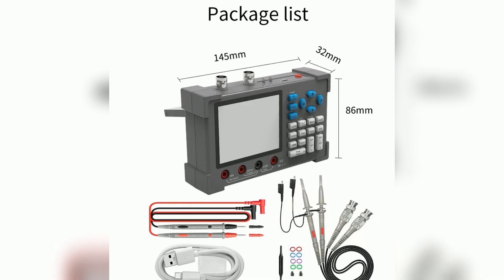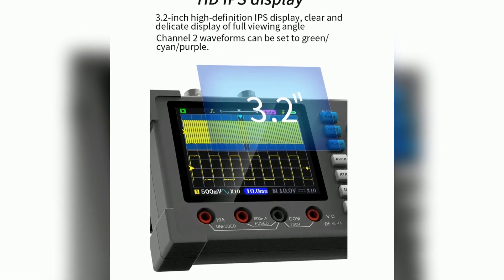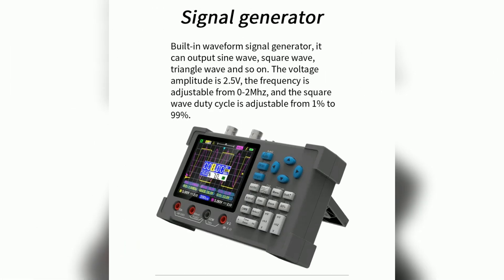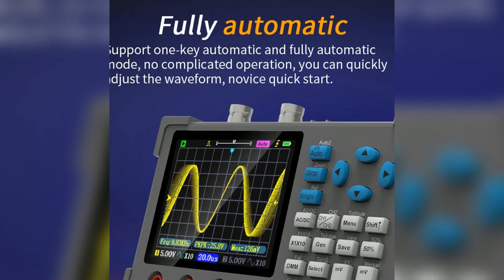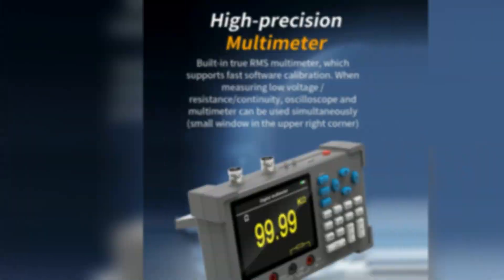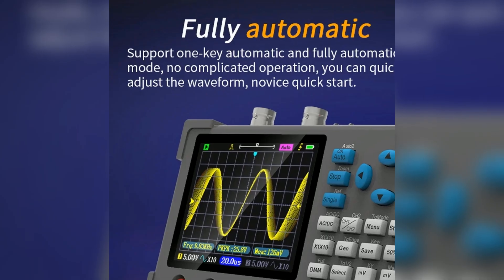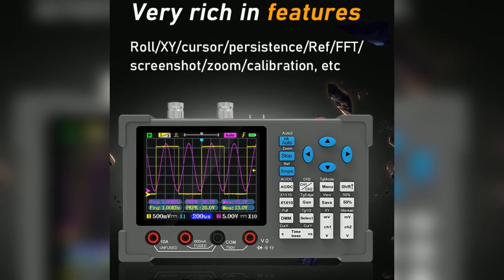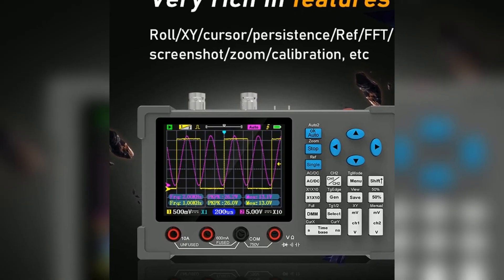Best Digital Oscilloscope | DSO3D12 3 2 Inch Desktop Digital Oscilloscope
Best Digital Oscilloscope | DSO3D12 3.2 Inch Desktop Digital Oscilloscope 120M Bandwidth Dual Channel Multimeter and Signal generator 3 in 1
In This Video, I Listed "Best Digital Oscilloscope 2025" You Can Check the discount Price or Purchase in the Description Below!

▶️Meterk DSO3D12 3.2 Inch Desktop Digital Oscilloscope